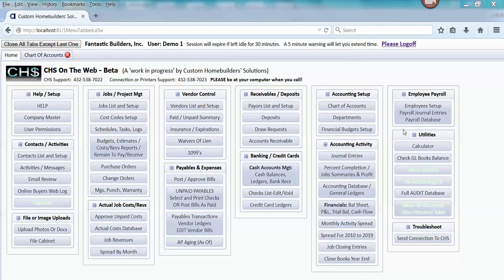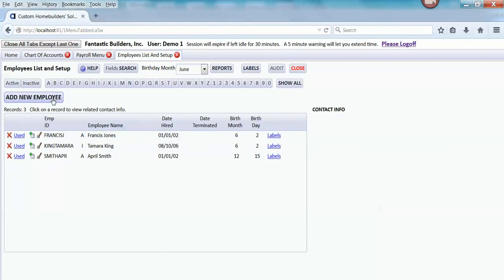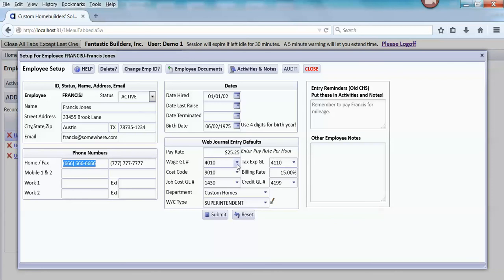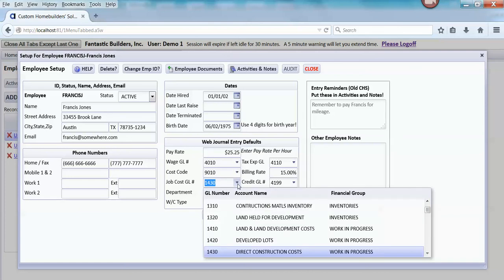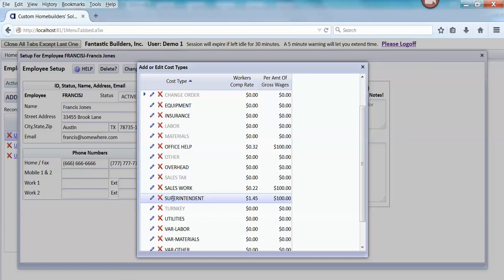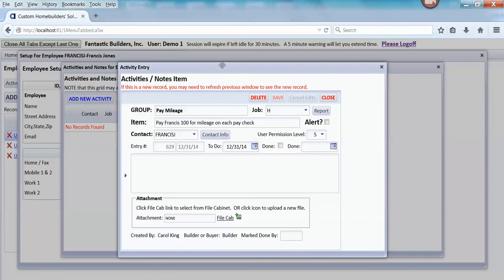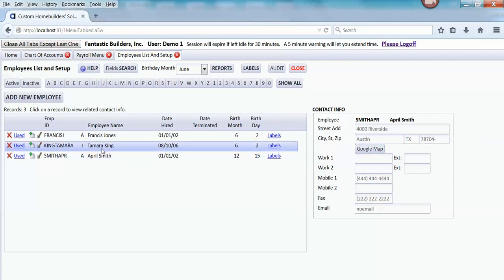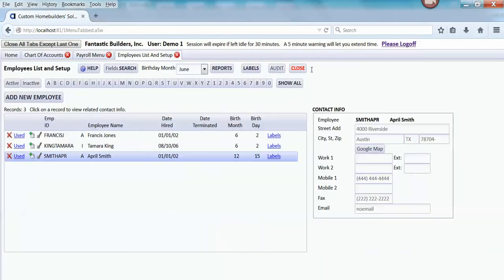7000 15 STEP 2 - Setup Employees For Job Cost OR Admin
STEP 2 - Setup Employees and their default accounting info for construction or admin employees in CHS